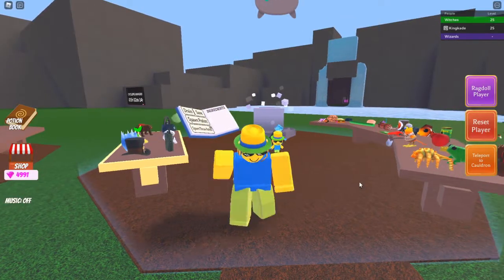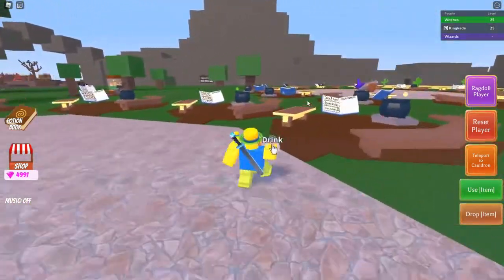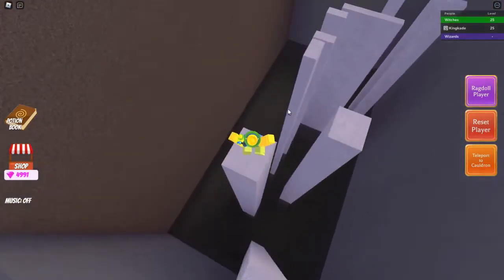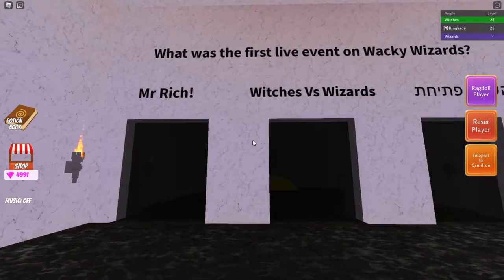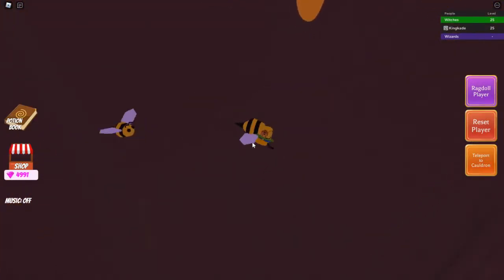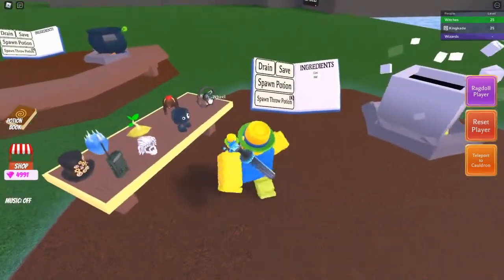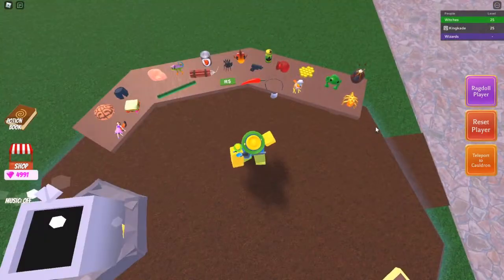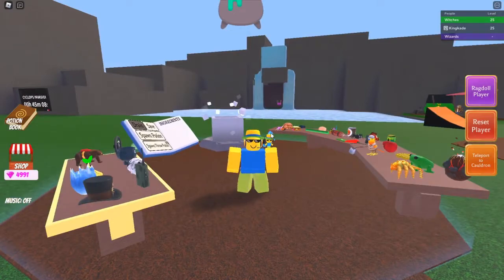How To Get Every Ingredient [Wacky Wizards]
This is how to get every ingredient in wacky wizards